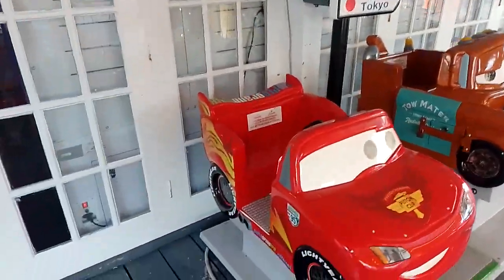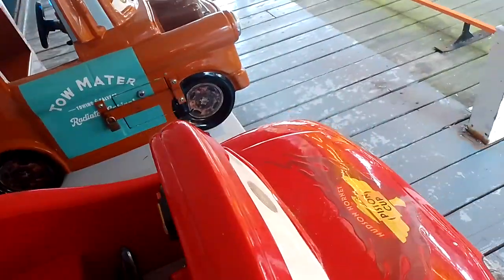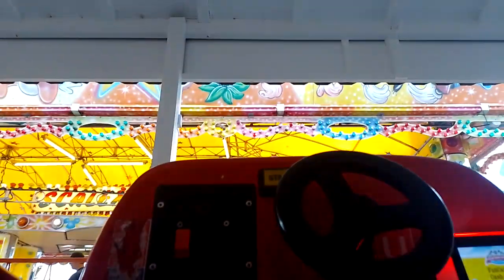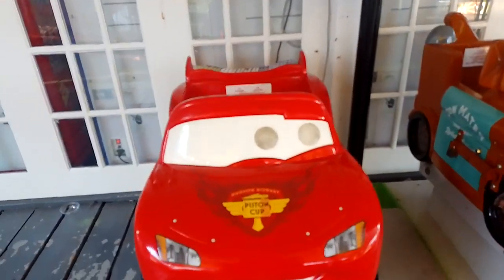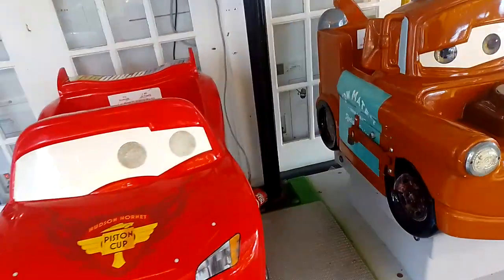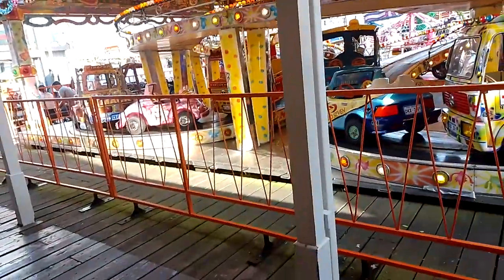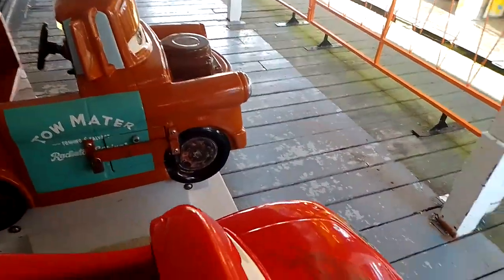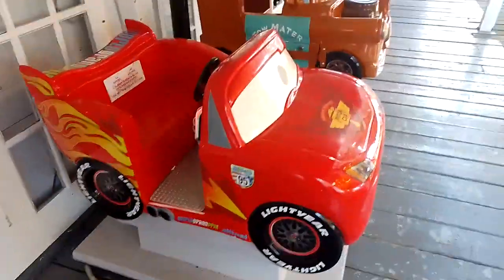Cogan Cars Double Race (Lighthing McQueen)